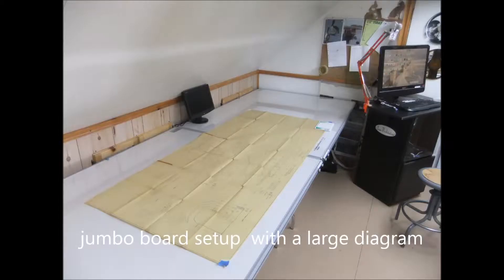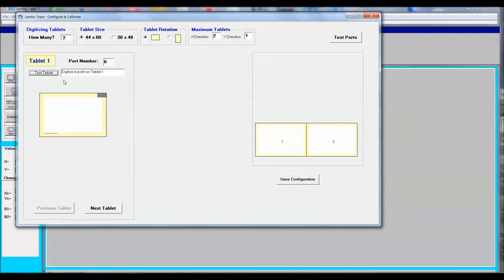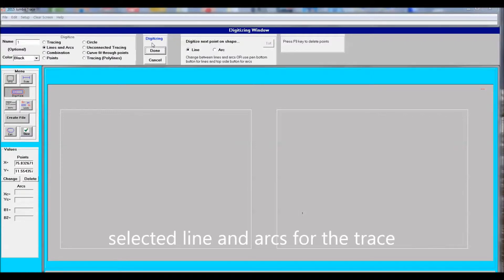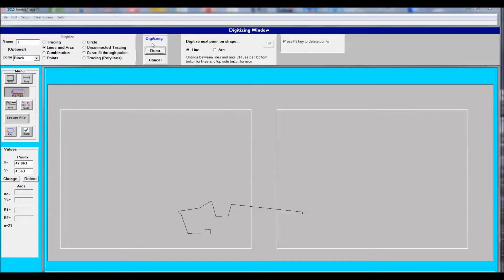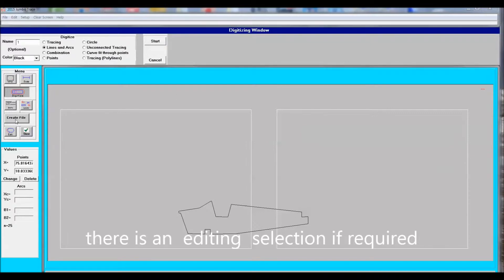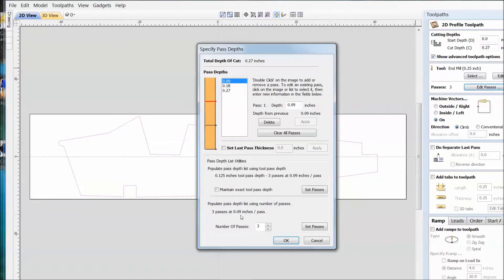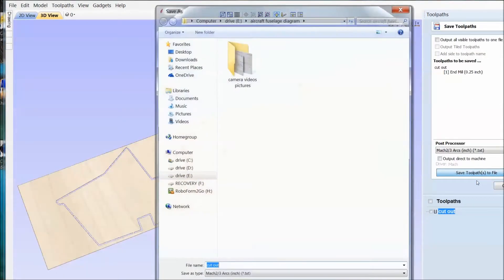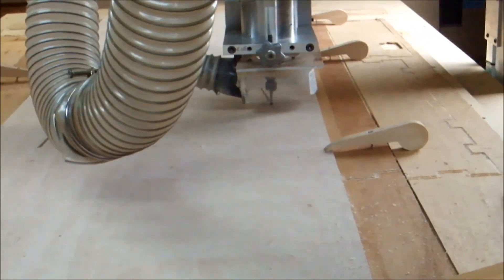Trace aircraft fuselage and CNC cut out of plywood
Or call
USA: 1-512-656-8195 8 am to 10 pm
Argentina: 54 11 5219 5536 After 9 am, English
Australia: 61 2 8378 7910 Before 2 pm
Austria: 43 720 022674 After 2 pm, English
Belgium: 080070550 After 2 pm, English
Brazil: 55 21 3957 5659 After 10 am, English
Bulgaria: 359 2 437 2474 After 2 pm, English
Canada: 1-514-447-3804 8 am to 10 pm
Chile: 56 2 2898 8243 After 9 am, English
Colombia: 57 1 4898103 After 9 am, English
Croatia: 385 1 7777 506 After 2 pm, English
Denmark: 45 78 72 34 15 After 2 pm, English
Finland: 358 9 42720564 After 2 pm, English
France: 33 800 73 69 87 After 2 pm, English
Greece: 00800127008 After 2 pm, English
Hong Kong: 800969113 Before 11 am, English
Hungary: 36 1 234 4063 After 2 pm, English
Indonesia: 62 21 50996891 Before 11 am, English
Ireland: 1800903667 After 1 pm
Israel: 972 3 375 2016 After 2 pm, English
Italy: 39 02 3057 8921 After 2 pm, English
Japan: 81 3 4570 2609 Before 1 pm, English
Malaysia: 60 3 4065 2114 Before 11 am, English
Mexico: 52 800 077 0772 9 am to 5 pm, English
Netherlands: 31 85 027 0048 After 2 pm, English
New Zealand: 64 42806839 Before 5 pm
Norway: 80024587 After 2 pm, English
Pakistan: 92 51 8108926 Before 9 am or after 5 pm, English
Philippines: 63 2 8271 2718 Before 11 am, English
Poland: 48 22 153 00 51 After 2 pm, English
Portugal: 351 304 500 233 After 1 pm, English
Romania: 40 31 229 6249 After 2 pm, English
Russia: 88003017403 After 3 pm, English
Slovenia: 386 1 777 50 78 After 2 pm, English
South Africa: 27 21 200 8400 After 2 pm
South Korea: 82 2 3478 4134 Before 1 pm, English
Spain: 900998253 After 2 pm, English
Sweden: 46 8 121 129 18 After 2 pm, English
Taiwan: 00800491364 Before 11 am, English
Thailand: 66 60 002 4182 Before 11 am, English
Ukraine: 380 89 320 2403 After 2 pm, English
United Kingdom: 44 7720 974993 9 am to 5 pm